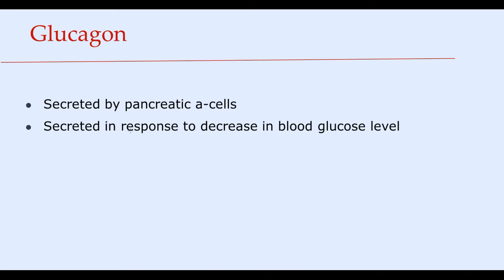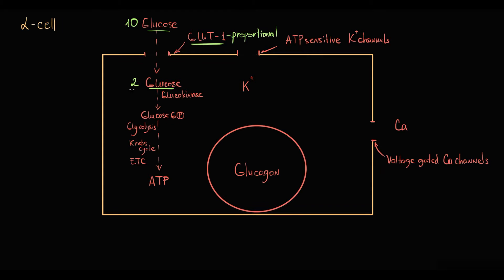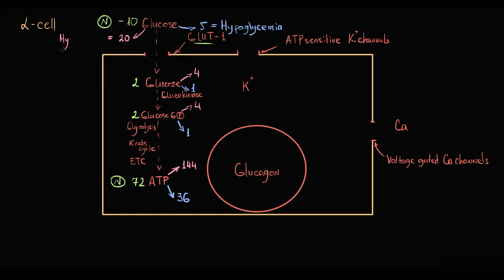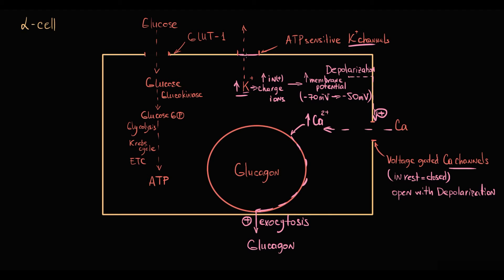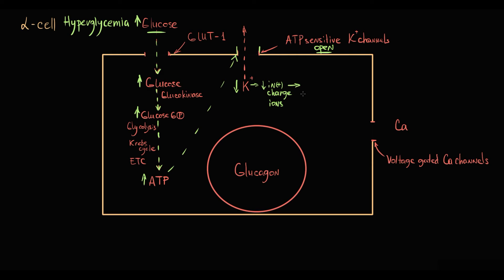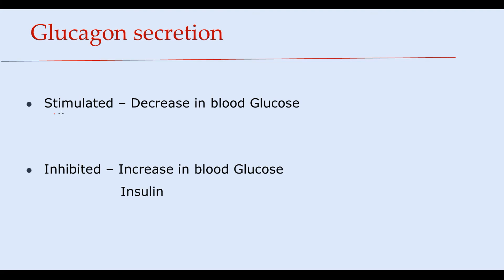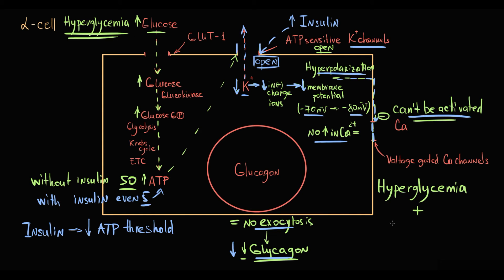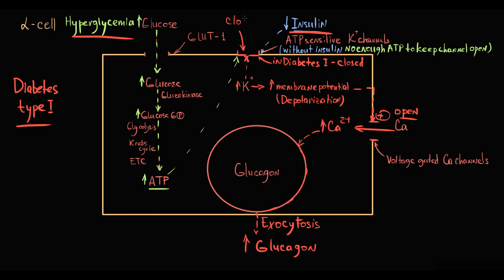Mechanism of Glucagon Secretion. Physiology. Pathology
0:00 Physiology of alpha cells
1:05 GLUT 1 transporter mechanism
2:40 Mechanism of Glucagon Exocytosis
3:16 ATP sensitive K channels
4:04 Glucagon secretion in Hyperglycemia
5:15 Glucagon secretion in Hypoglycemia
6:06 Glucagon regulation
6:25 How insulin inhibits Glucagon secretion
7:34 Glucagon secretion in Diabetes type I

Rix I, Nexøe-Larsen C, Bergmann NC, et al. Glucagon Physiology. [Updated 2019 Jul 16]. In: Feingold KR, Anawalt B, Boyce A, et al., editors. Endotext [Internet]. South Dartmouth (MA): MDText.com, Inc.; 2000-.
Hughes J. W. et al. Regulation of islet glucagon secretion: Beyond calcium //Diabetes, Obesity and Metabolism. – 2018. – . 20. – С. 127-136.
Yu, Q., Shuai, H., Ahooghalandari, P., Gylfe, E., & Tengholm, A. (2019). Glucose controls glucagon secretion by directly modulating cAMP in alpha cells. Diabetologia, 62(7), 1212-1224.

glucagon physiology. glucagon.  glucagon mechanism of action. usmle step 2.